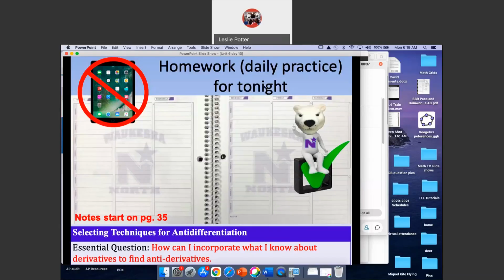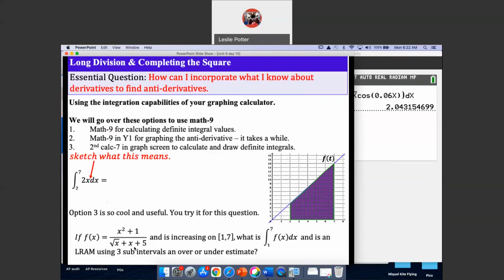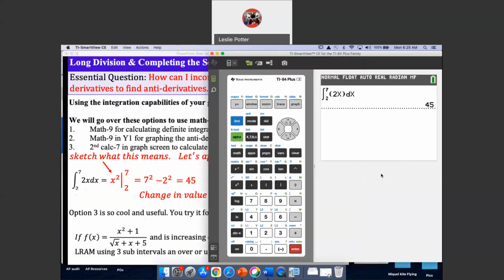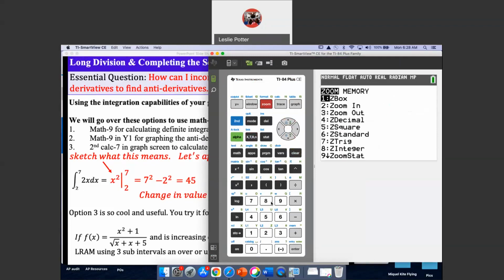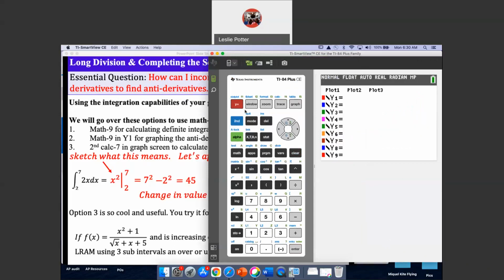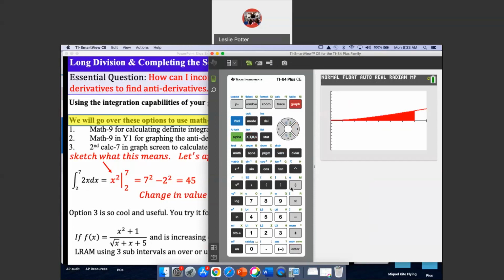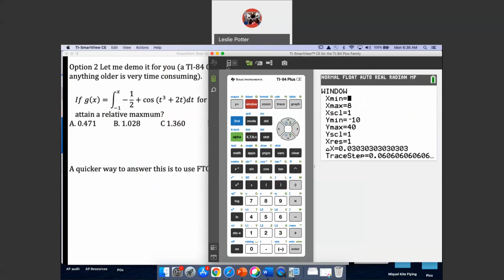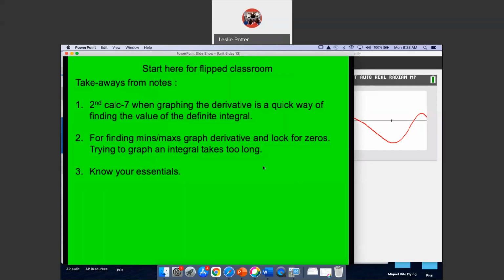APAB Unit 6 day 13 notes